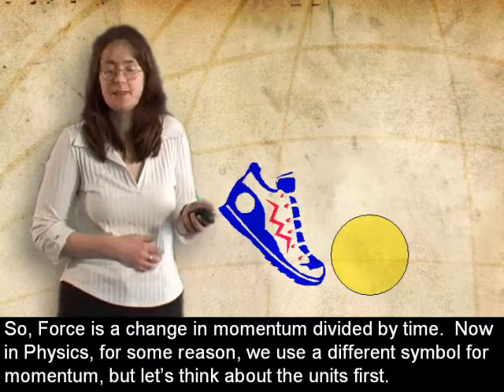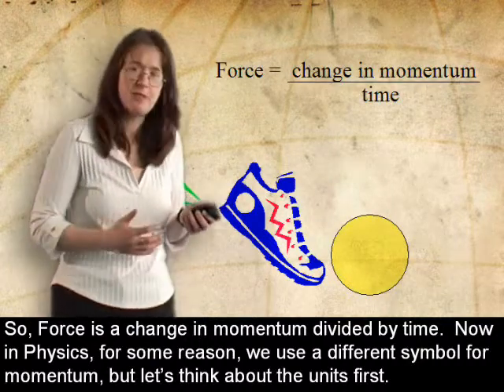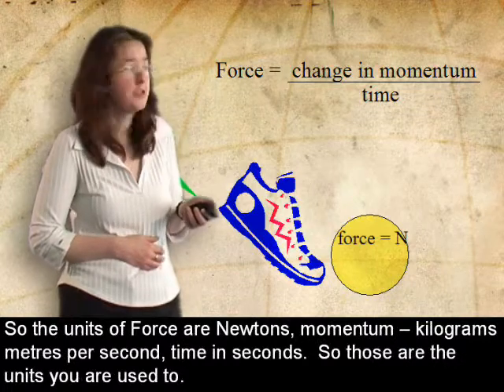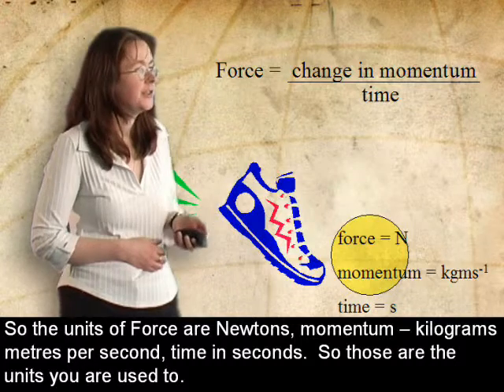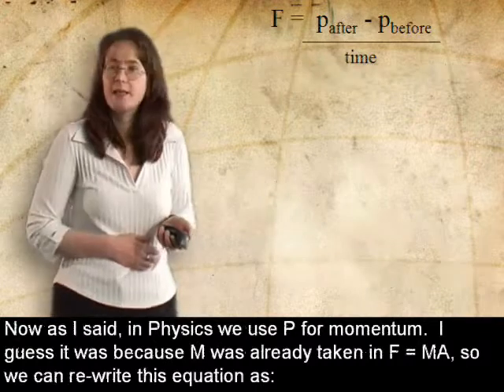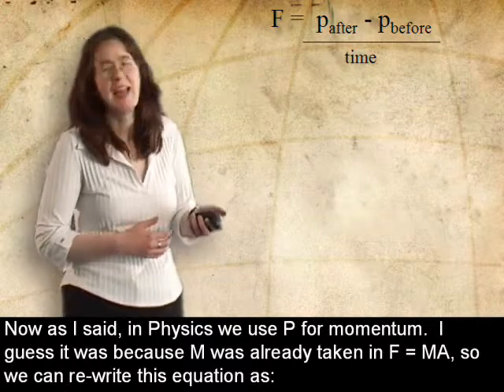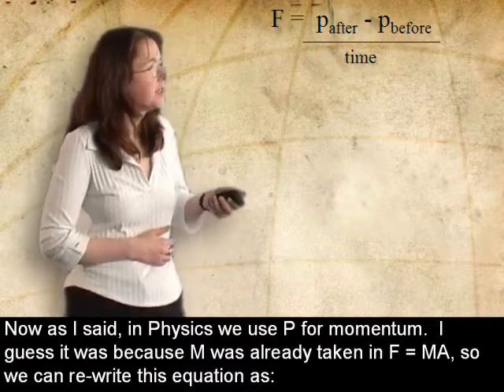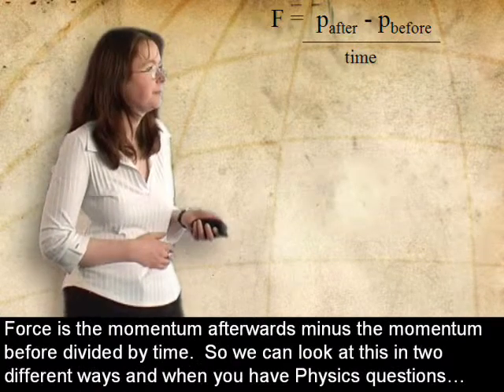Mechanics - Newton - The Leonardo Project